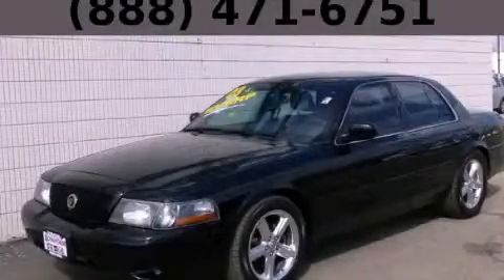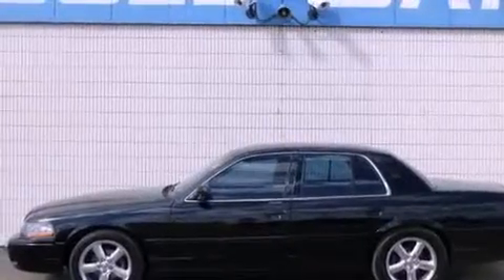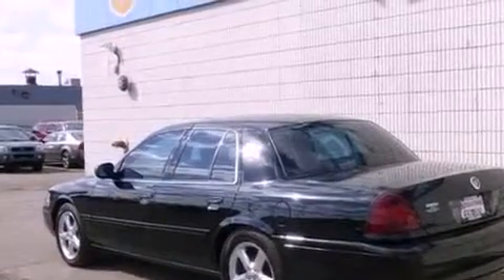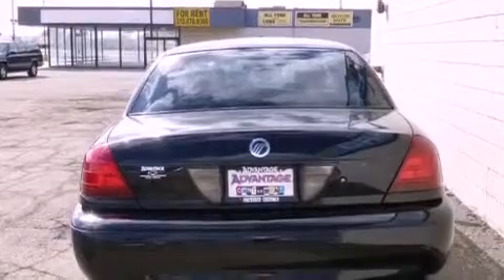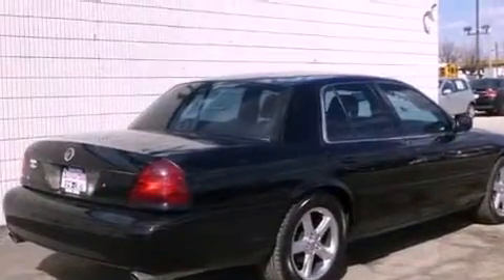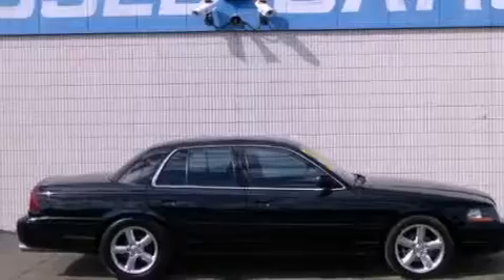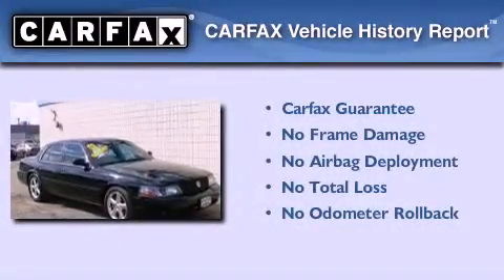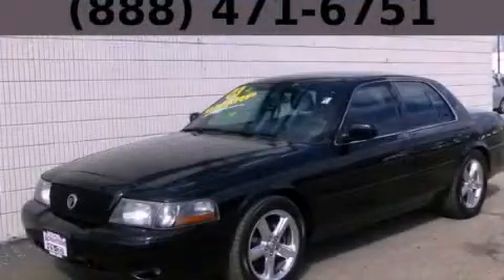2003 Mercury Marauder Chicago IL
We are proud to present this 2003 Mercury Marauder .

 Year : 2003

 Make : Mercury

 Model : Marauder

 Engine : 4.6L (281) DOHC SEFI 32-valve V8 all-aluminum engine

 Trans . : Automatic

 Exterior : Other

 Miles : 168,118

 Interior : Other

 115 W South Frontage Rd.

 2003 Mercury Marauder  Bolingbrook IL